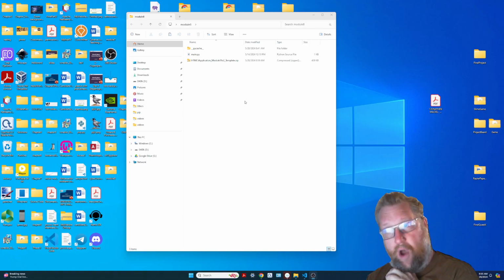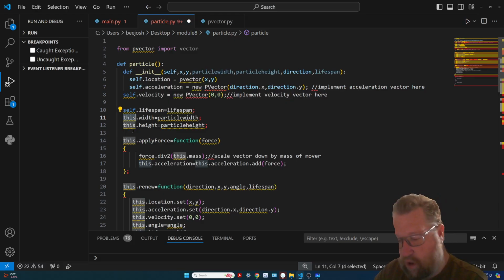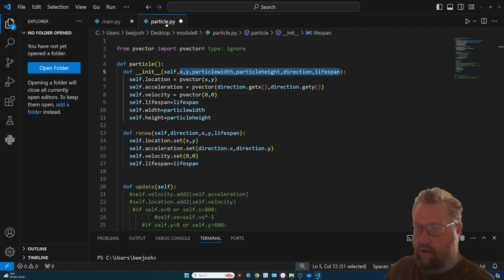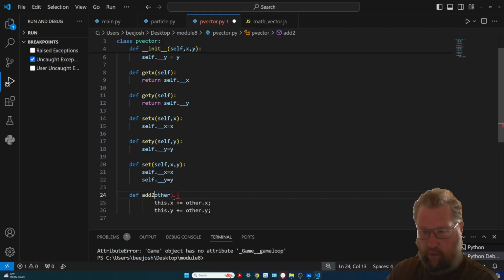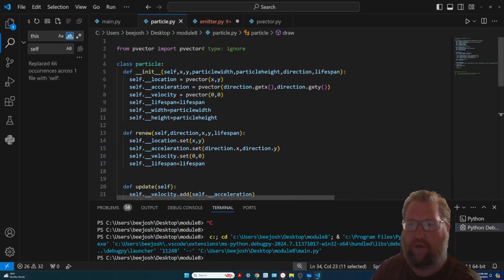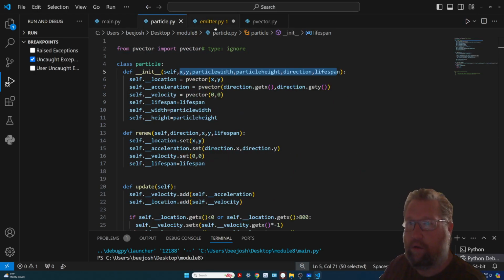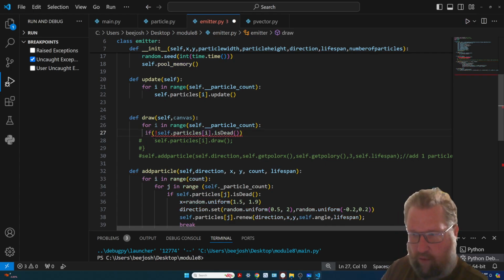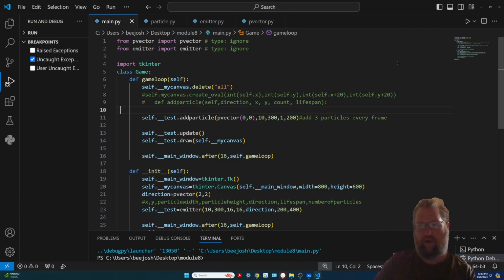Build a Particle System in Python with Tkinter Canvas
Create an animated particle system in Python by porting a JavaScript template into Tkinter. The lesson designs Particle and Vector-style data, initializes a collection of particles, updates position and velocity over time, removes expired objects, and draws each frame on a Canvas.

The extended walkthrough connects object-oriented code, list management, timing, gravity or other forces, color and size changes, and an animation loop, then suggests replacing shapes with images to evolve particles into game sprites.